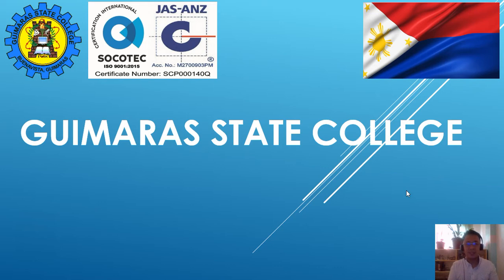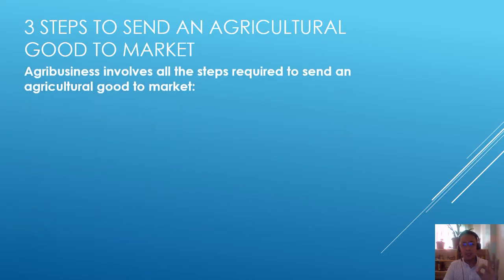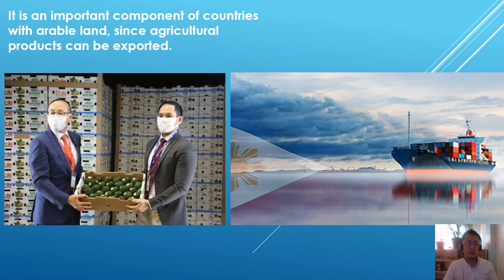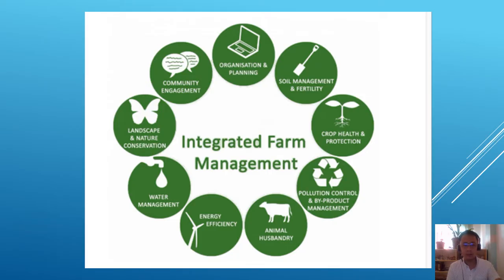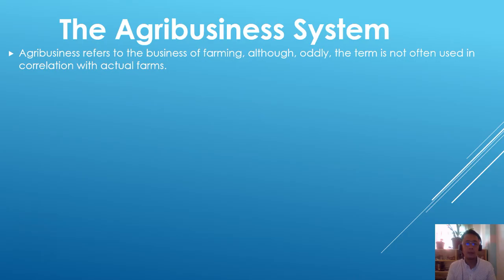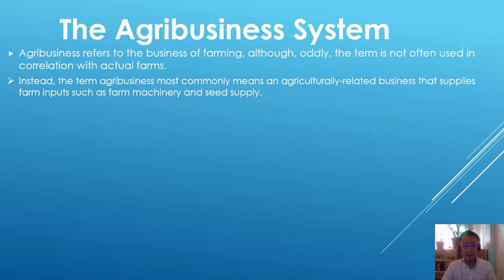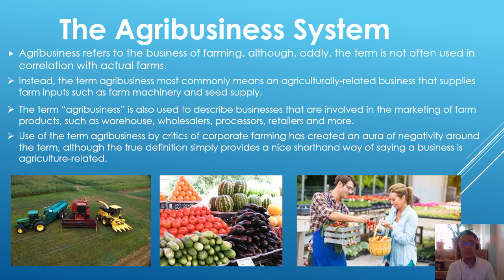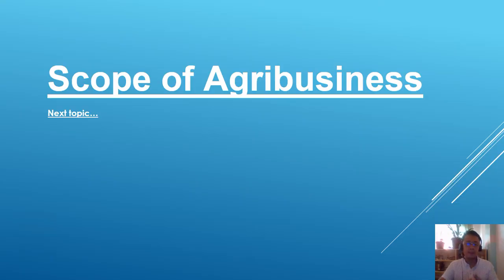Agribusiness Module I: Introduction to Agribusiness Management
Concepts to be learned

Introduction to Agribusiness Management
- The Agribusiness System
- Origin and Definition of Agribusiness